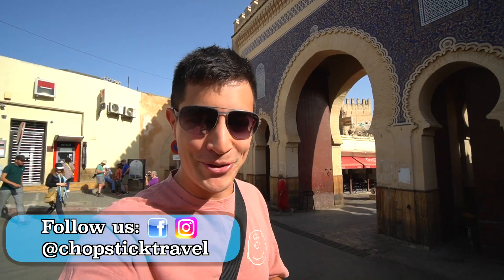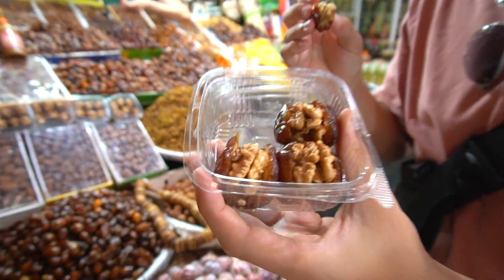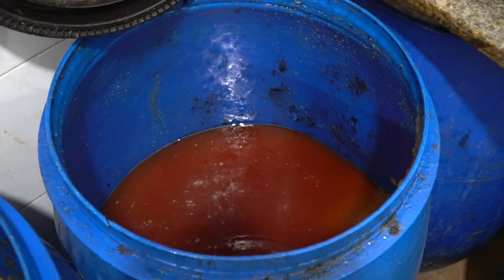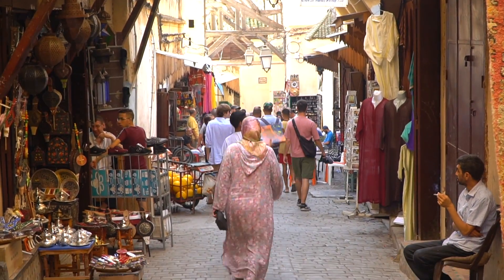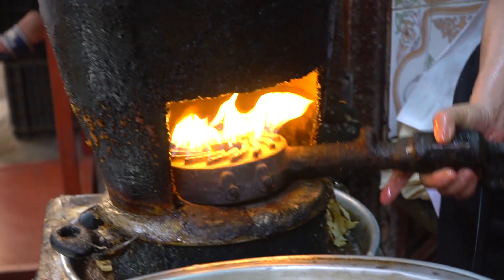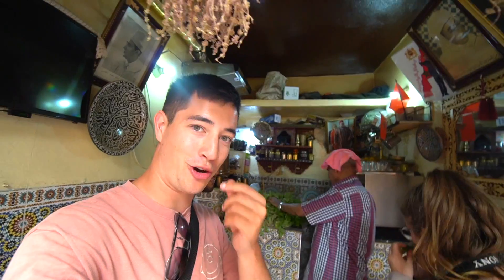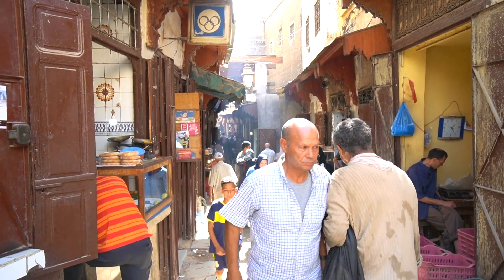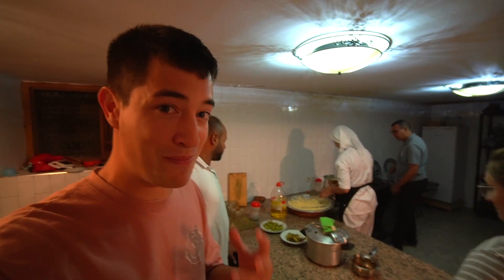Morocco Street Food - HALAL STREET FOOD in Fes!! BEST Moroccan Couscous + Eating Camel Meat!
❗️Our Partner "Moroccan Food Tour" has delicious food tours and cooking classes across Morocco (Marrakech, Rabat, Casablanca, Fes and MORE). Check them out :

🥢 BECOME A MEMBER Our Patrons + Members get access to exclusive content, monthly blooper reels and private livestreams!

Welcome to the final episode of our MOROCCO STREET FOOD series! We are first exploring the ancient medina of FES! This place is packed with incredible STREET FOOD, rich history and is vibrant with fresh produce. We are eating everything from small Moroccan snacks to CAMEL meat (camel tongue and back fat!) made fresh! Later, we visit a beautiful and traditional Moroccan Riad (Riad Nazha to learn how the Moroccan staple dish COUSCOUS is made in the traditional way. Thank you to Chef Abdul for making our last meal in Morocco unforgettable (and so DELICIOUS!)

MASSIVE thanks to Mohamed and Omar from Moroccan Food Tour!

Hi we’re Luke Martin and Sabrina Davidson, food lovers and world travellers! We make videos about local, authentic and unique foods from across the globe. We particularly like to sample street food across Asia. We are based in Taiwan where we frequent the best Taiwanese street food stops and create travel content to make finding food in Taiwan easier for YOU! Although we are based in Taiwan we travel the majority of the year around the world in search of the best food. We’ve filmed in Japan, China, The Philippines, Malaysia, Singapore, Hong Kong, South Korea, Indonesia, India, Vietnam, Turkey, Israel, Lebanon, Palestine, The Netherlands, Italy, Spain, Greece, Sri Lanka, Canada and the list is still growing! Our mission is to create content that is entertaining, informative, honest and fun! We love what we do and we are always grateful for your support!